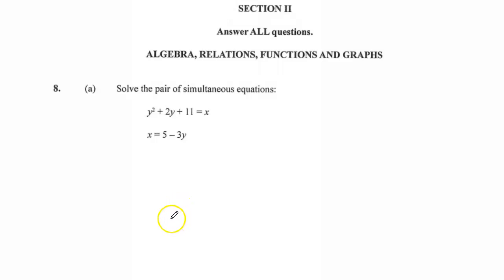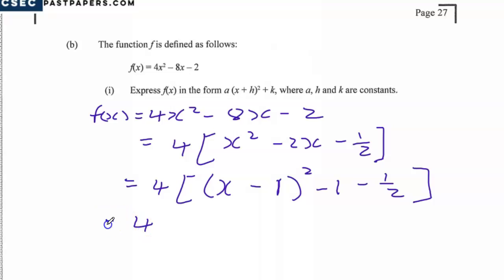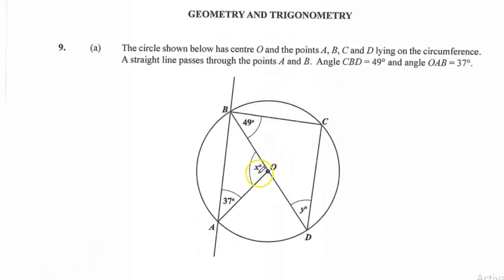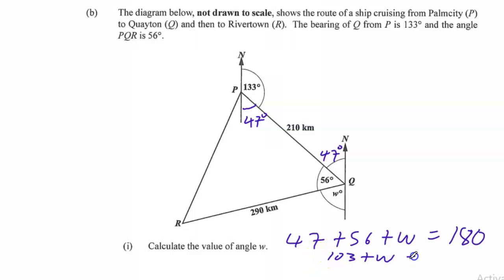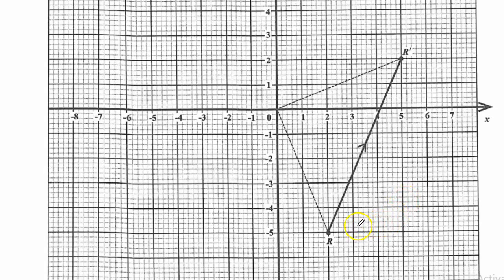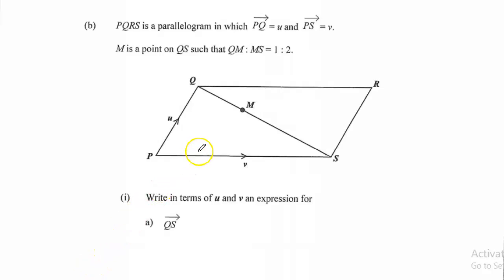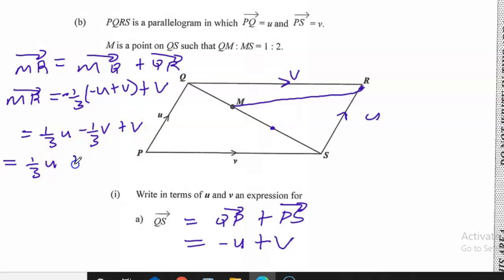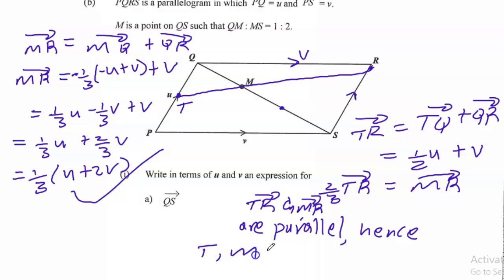Jan 2020 CSEC Mathematics Exam: Fully Worked Solutions: Part Two: Questions 8 to10: Adobe Math Lab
Fully worked solutions for Jan 2020 CSEC Mathematics Exam.
simultaneous equations
quadratic equations
solve the equation
how to solve an inequality
solve the system of equations
system of linear equations word problems
adobe mathlab
Adobe MathLab
adobe matlab
Adobe mathlab
solving equations
csec past papers
consumer arithmetic
Adobe Mathlab
Adobe Mathlab
csec math
cape math
circle theorem
sine rule
cosine rule
angles in a circle
how to
how to solve exponential equations
exponential equations
pie chart
modulus equations
adobe mathlab
Adobe Mathlab
Adobe MathLab